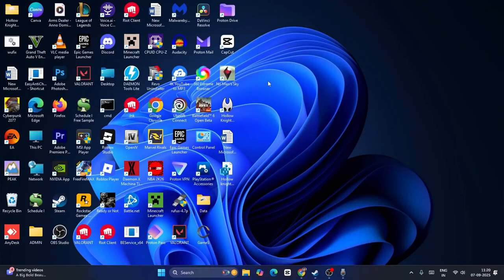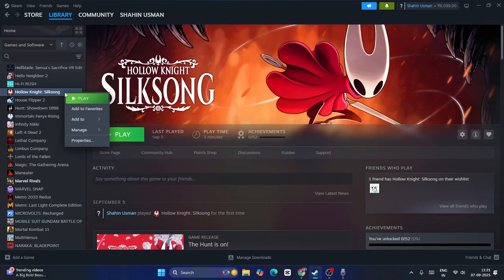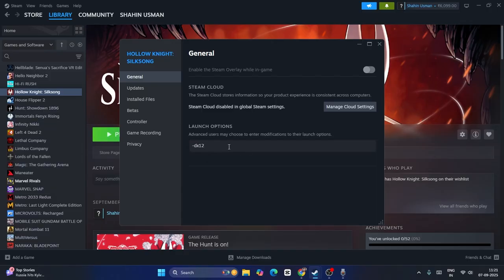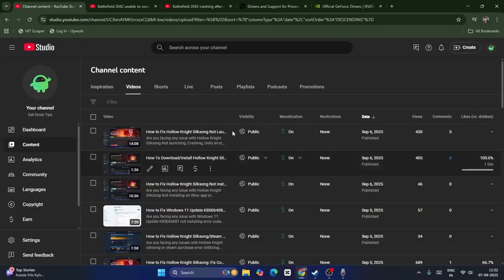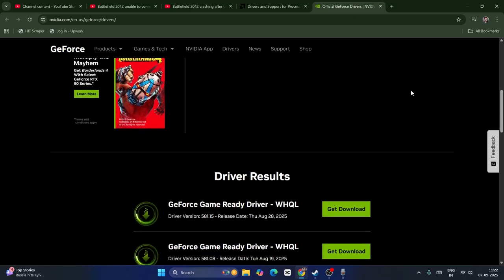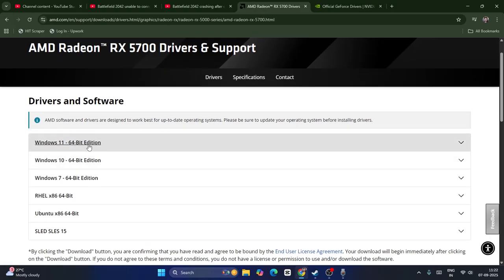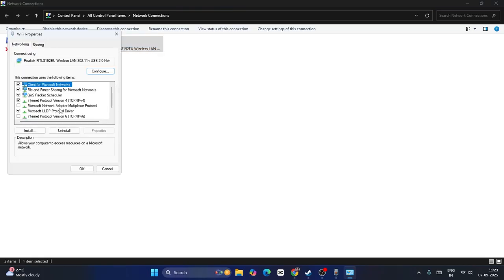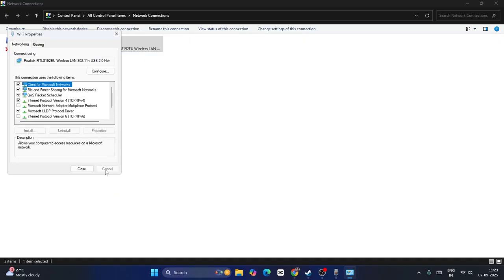How to Fix Hollow knight silksong unity crashing error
Fix Hollow Knight Silksong crashing on Steam and Xbox with the 'Unity Crash' error. This video will show you how to resolve this specific Unity crash issue when launching Hollow Knight Silksong.